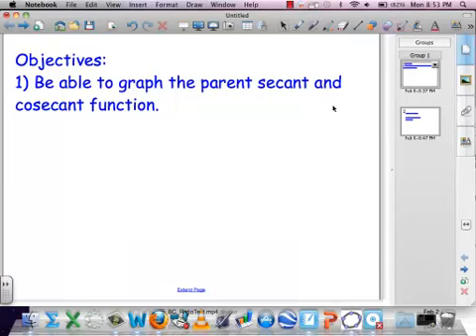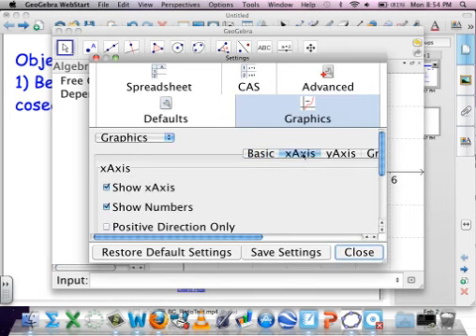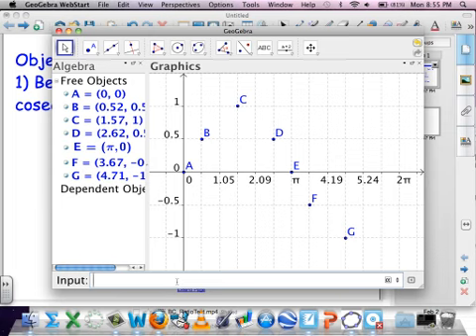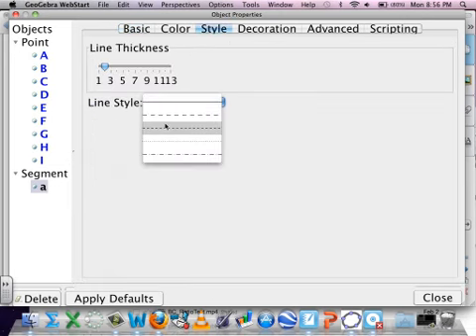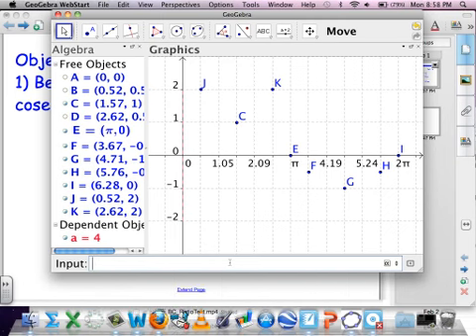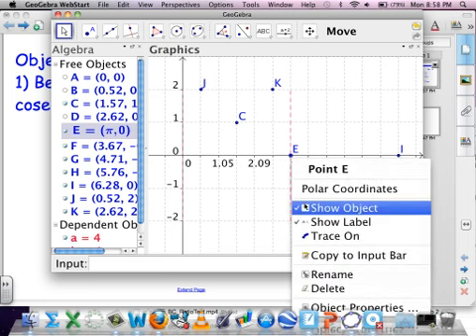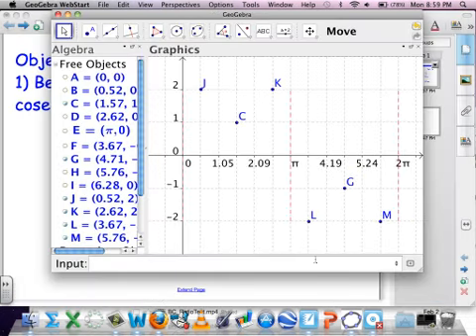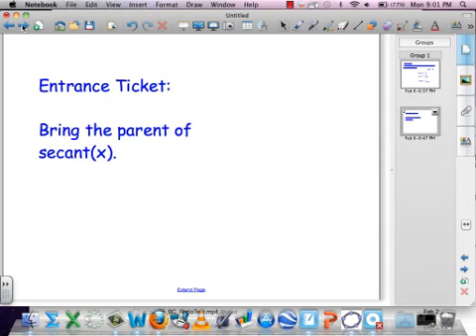Graphing the Secant and Cosecant Functions (Pre Calculus)